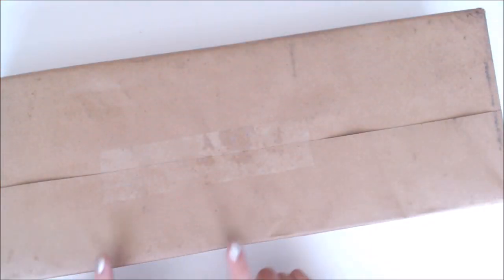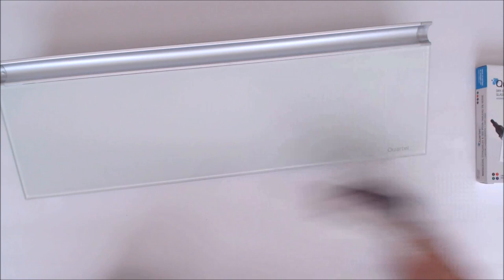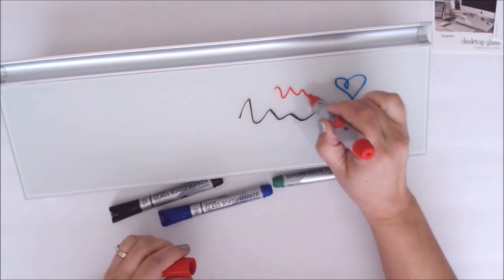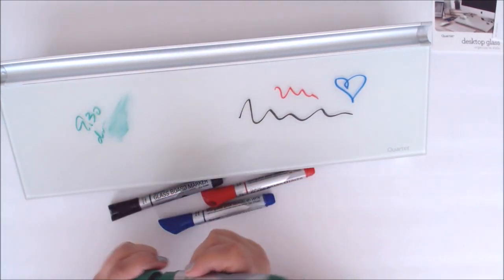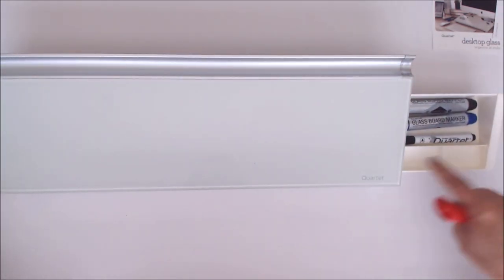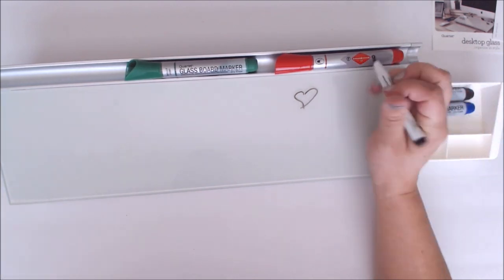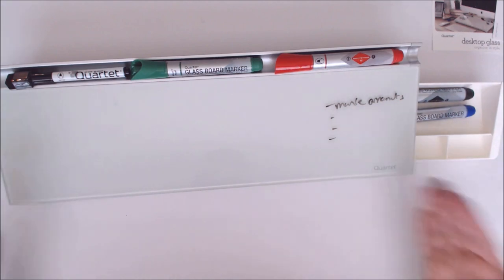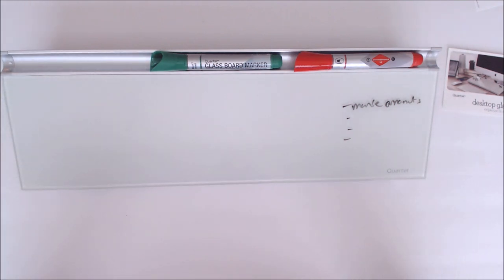Desktop Dry Erase Organizational Tool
Great tool to have on your desk to help organize you day and life that is a dry erase board with a little drawer*  *Click Show More for Supply Links**

Supplies Used

• Quartet Dry Erase Desktop Organizer

• Quartet Dry Erase Markers - 4 pack

My videos are all about Lifestyle Crafts including:
Scrapbooking
Cards
Mixed Media
Paper Crafts
Home Decor
Storage and Organization
Technique Tutorials
Stamps
Kid Crafts
General Crafts
Accessories
Homemade Gifts
Art Journals
Product Reviews